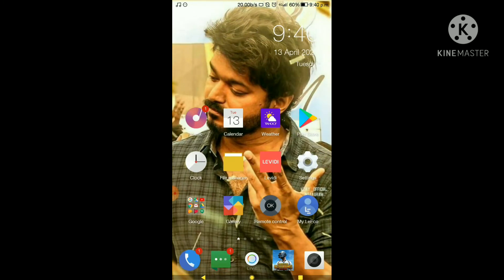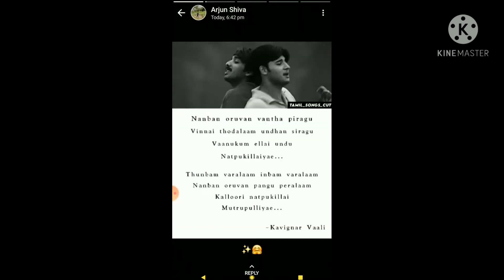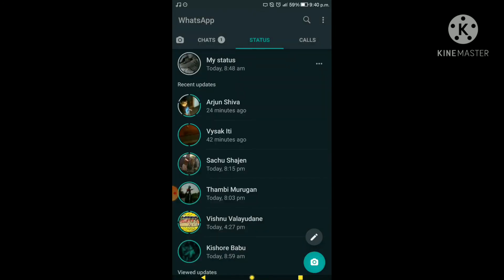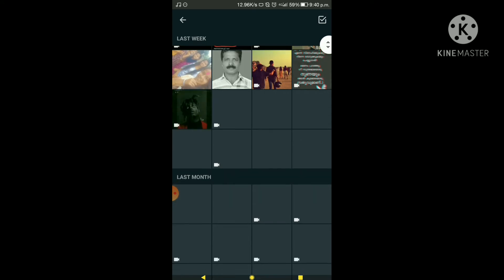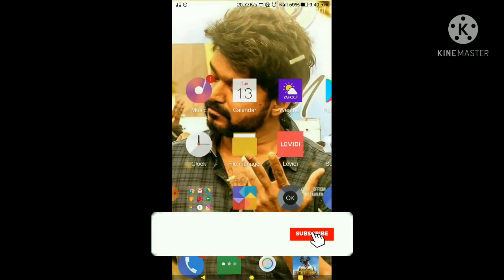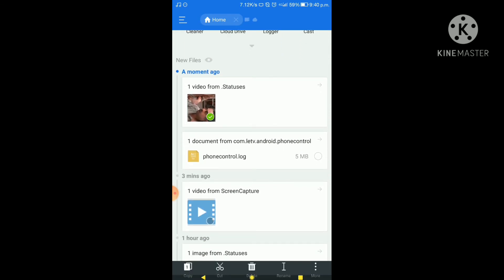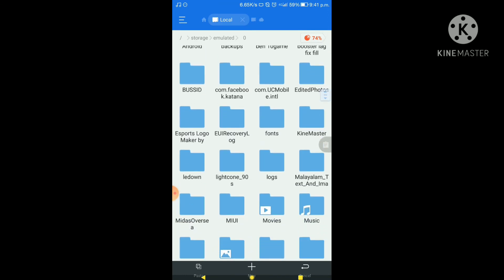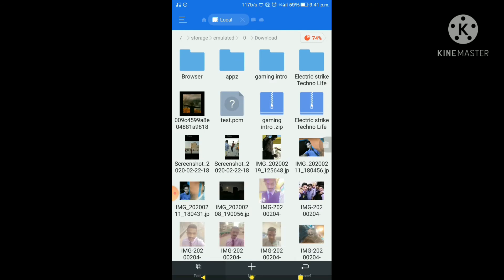how to download your friends WhatsApp status from using ES File Explorer without internet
everyone please support me you guys not supporting me you guys support me then I can make new videos for you

I make this video for when your friends updating status on WhatsApp you like that status and you ask your friends for the status some of them not give you that status that's why I make this video in this video you can easily download that status using ES File Explorer you do not want to ask your friend to the status

I make this channel for gaming videos and Technical videos

_______ # he_ man_ gaming_ tech_ __________